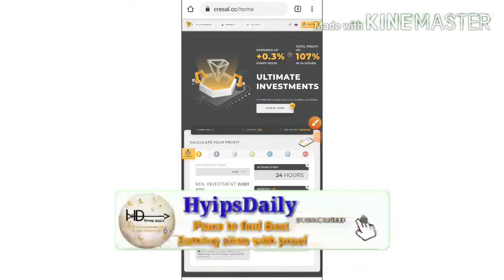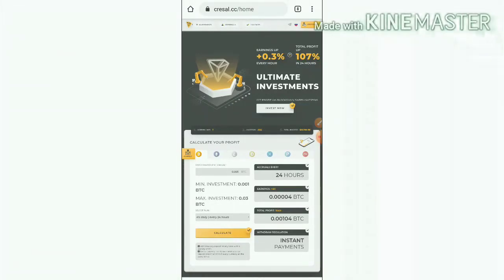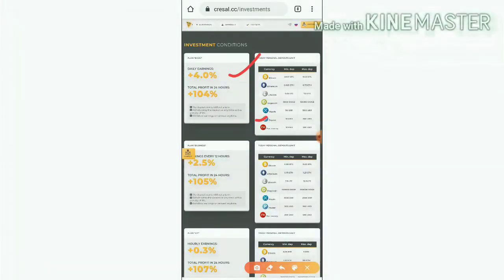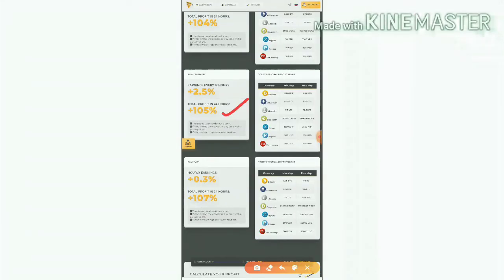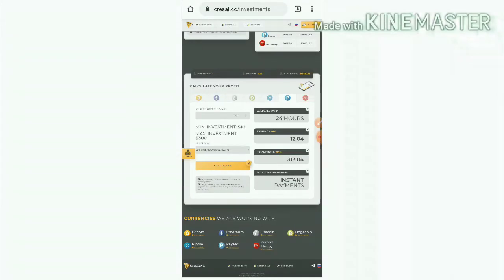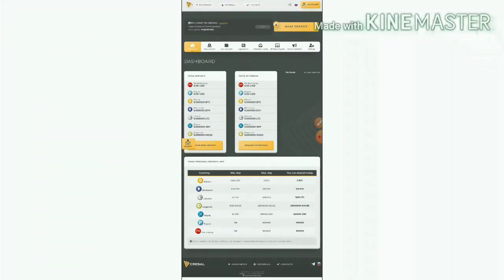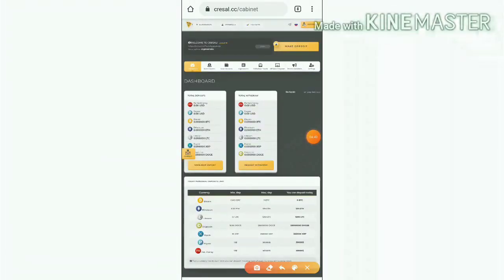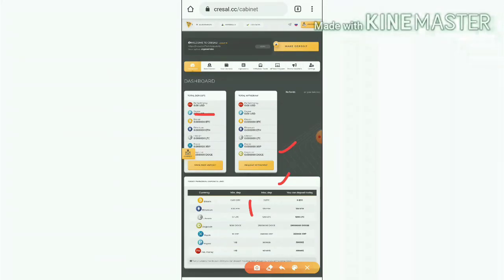New Trusted Long-term Investment site cresal.cc! Earn 4% to 7% profit daily forever. Min Invest: 10$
😍Earn 4% to 7% profit daily for lifetime
😍 withdraw your deposit whenever you needed
🤑 investment starts form 10$
🥰 instant withdrawal

Hyip Sites,
hyips daily,
hyip investment sites 2019,
hyip monitor,
 hyip review,
Hyip support,
hyip website
allhyip
online investment
hyip scam
investment opportunities
bitcoin investment
best investments
forex investing
top hyip monitors
investment funds
investing
top 10 hyip
btc hyip
gold investment
hyip investment plan
hyip companies
hyip strategy
investment that pays daily profit
hyip script
good hyip
hyip new
paying hyip
newhyip
best paying hyip programs online
hyipforum
legit hyip
hyip monitoring
legitimate hyip programs
hyips monitor
btc investment
hyip 2019
allhyipmonitors
trust hyip
hyip list
non hyip investment programs
hyip review